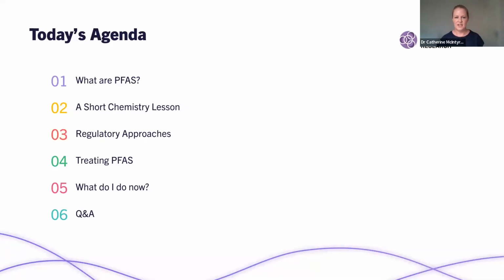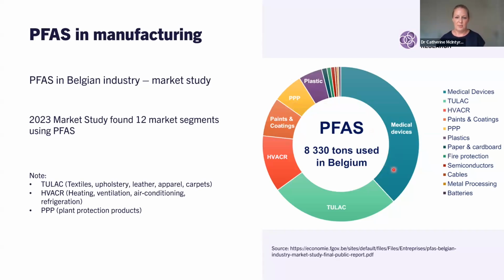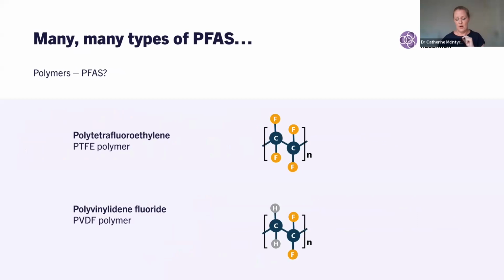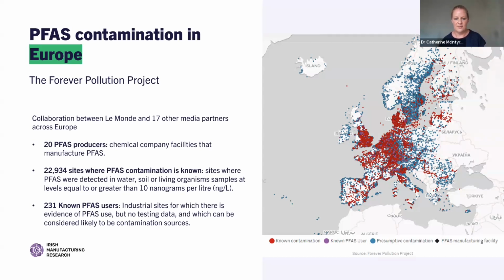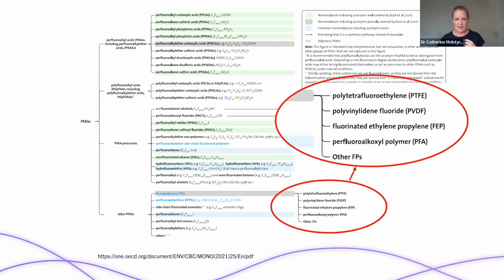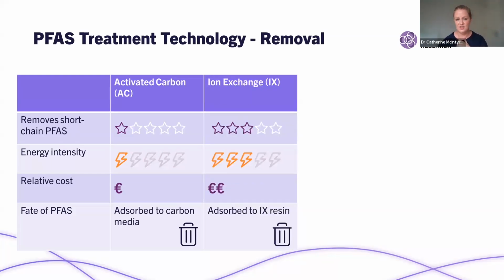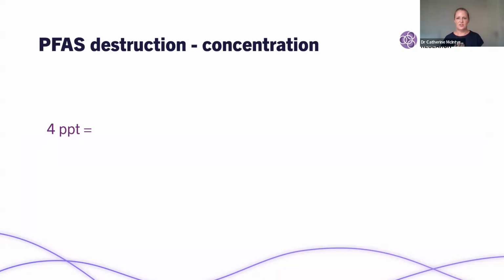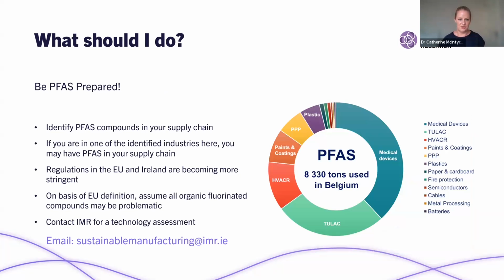Understanding PFAS in Water | Essential Knowledge for Manufacturing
This presentation is designed to introduce manufacturers to the pressing issue of PFAS compounds, commonly known as "forever chemicals," which are subject to stringent regulations in both the US and the EU.

During this presentation, viewers will gain a comprehensive understanding of PFAS, their widespread use in various industries, and the significant environmental and health risks they pose.

Key topics covered will include:
- What are PFAS?
- Where are they used?
- What is the problem with PFAS? Learn about the environmental persistence and health impacts associated with these chemicals.
- What can be done about it? Explore strategies for managing and mitigating  PFAS contamination in manufacturing processes.
- As a manufacturer that uses PFAS, what do I need to know? Receive guidance on regulatory compliance and best practices for reducing PFAS-related risks in your operations.

This presentation is particularly relevant for professionals in sectors such as textiles, medical devices, food contact materials, packaging, electronics, lubricants, petroleum, mining, and many others.

Whether you are already familiar with PFAS or hearing about it for the first time, this session will equip you with the knowledge to address this emerging challenge effectively.

Chapters:
0:00 -  Introduction and Agenda
1:16 - What are PFAS?
6:55 - A short chemistry lesson, types of PFAS
10:23 - Regulatory approaches to PFAS
20:55 - Treating PFAS
29:50 - Key takeaways